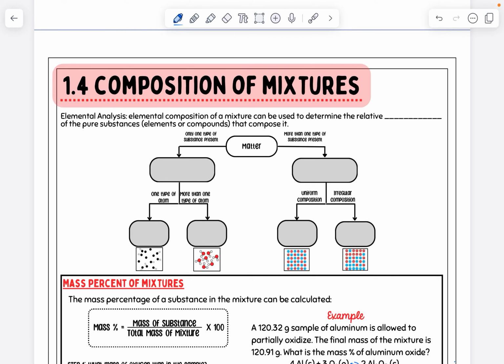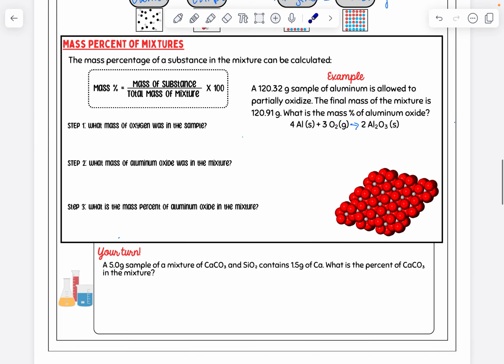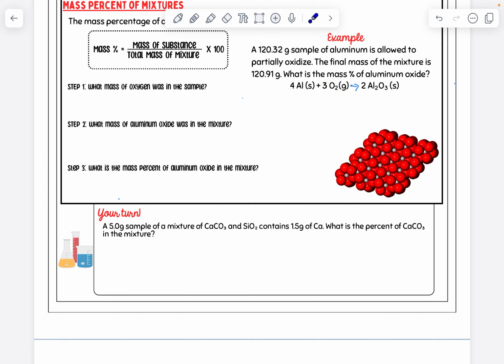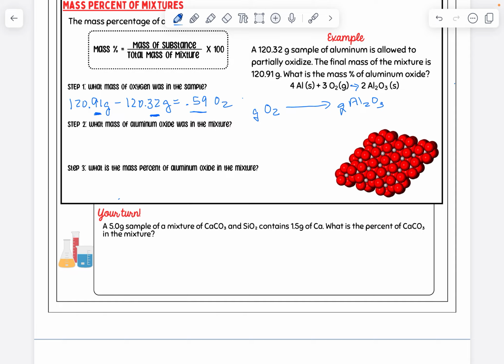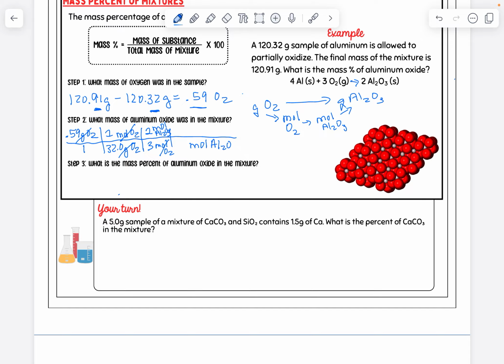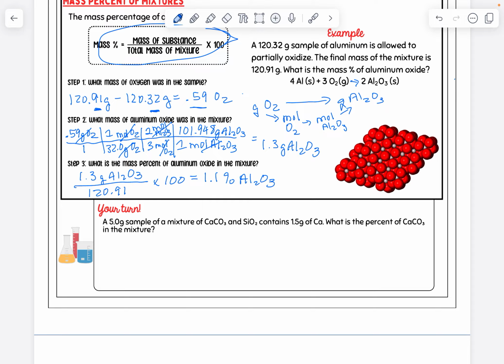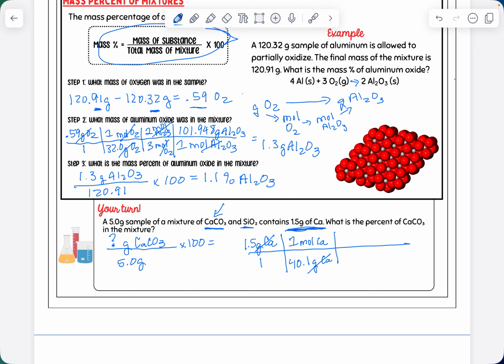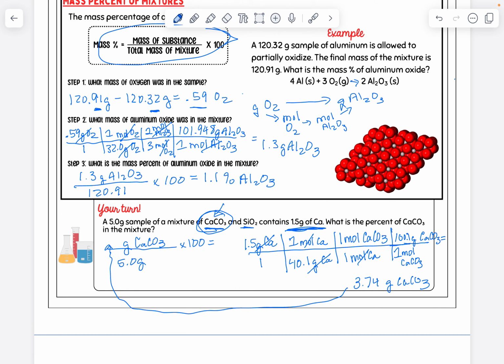1.4 Composition of Mixtures